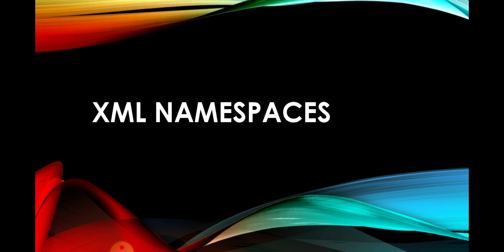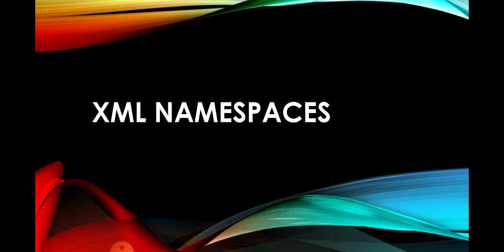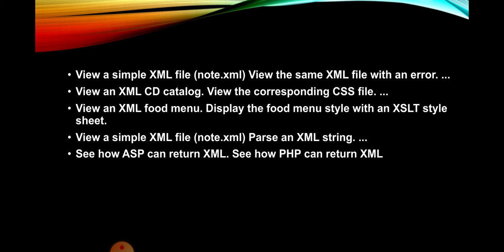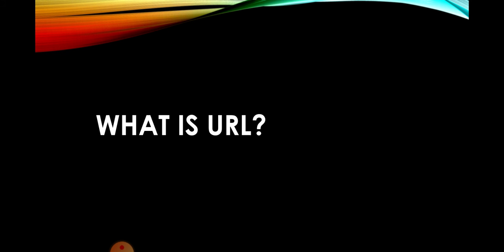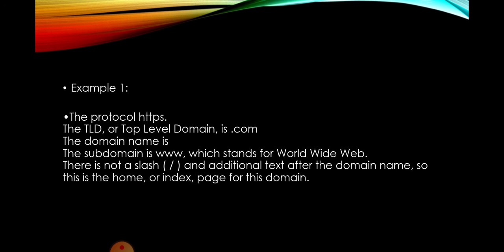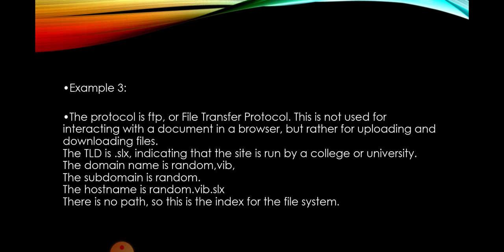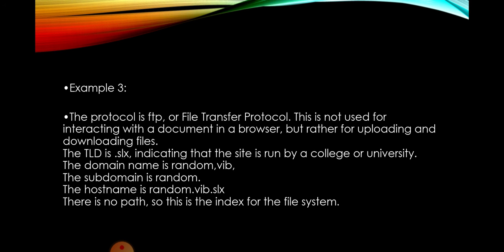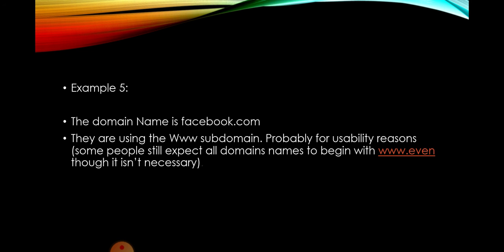1.Midterm_Clavano_XMLNS 2. Midterm_Clavano_URI